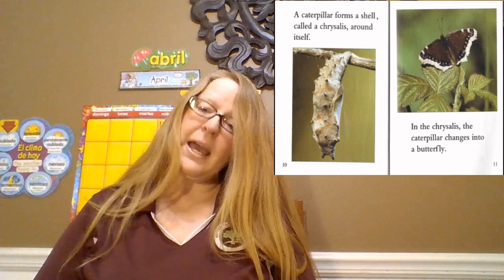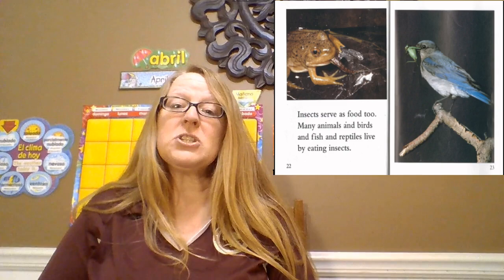It's A Good Thing There Are Insects! - Ms. Becca's Bookshelf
This is a lovely book about all kinds of insects! There are a lot of different kinds, but with this book it's easy to tell what is and is not an insect.

Editor's Note: The music choice was not my fault. Blame Ms. Becca for that one.

It's A Good Thing There Are Insects
Author: Allan Fowler